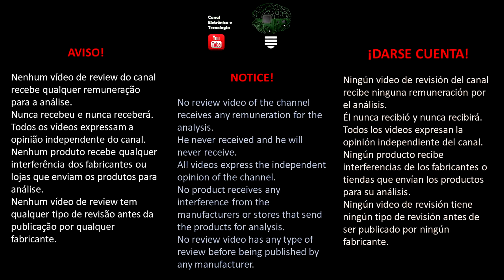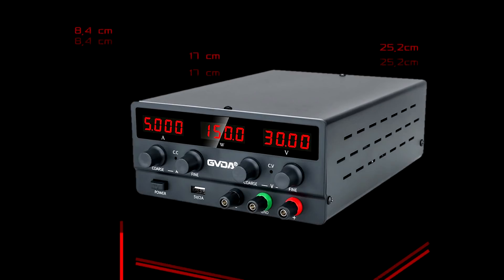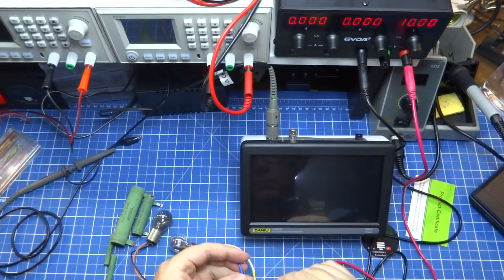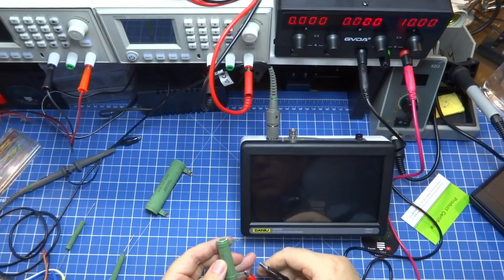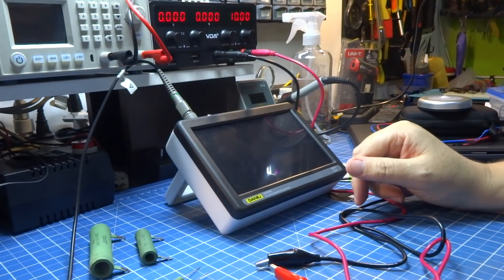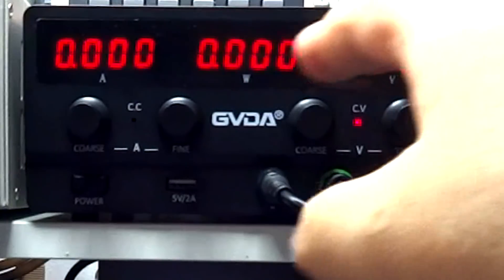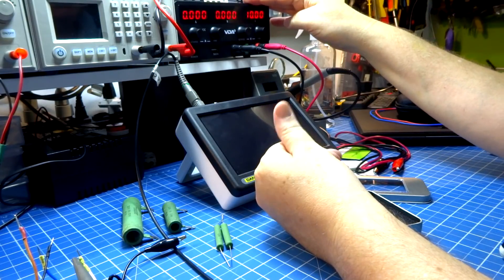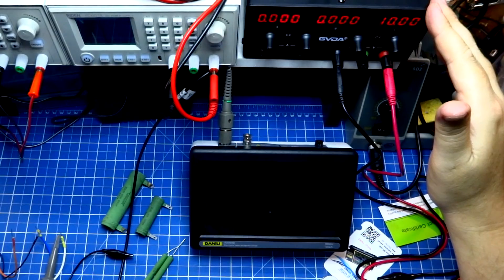Fonte de bancada para eletrônica. 30V ou 60V até 10A.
Neste vídeo apresento para vocês a fonte de bancada da GVDA. Muito bonita e muito eficiente. Uma ótima opção.
Superou as expectativas nos testes e sem dúvida precisa ser levada em conta na hora da aquisição de uma nova fonte.
Acho que todos que iniciam devem construir ao menos uma fonte de bancada, mas tem momentos que ter uma fonte destas ajuda bastante.

Nós não somos responsáveis pelo funcionamento, pela operação ou erros que possam ocorrer durante a montagem e uso dos circuitos mostrados aqui.